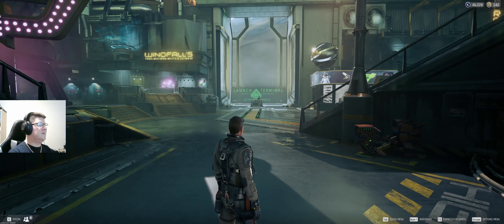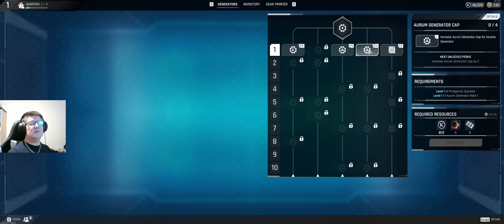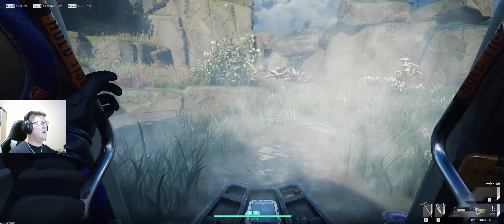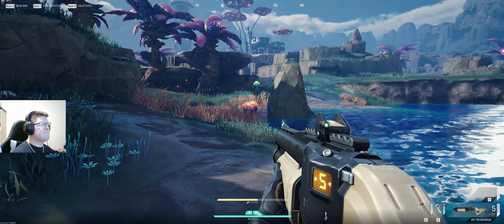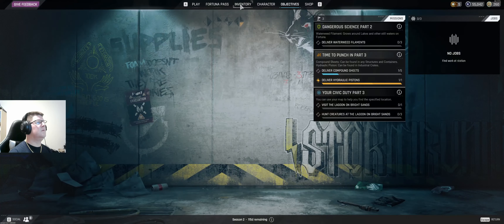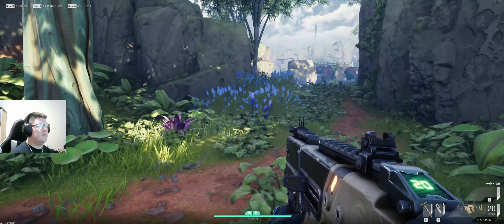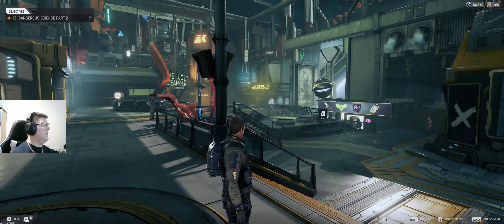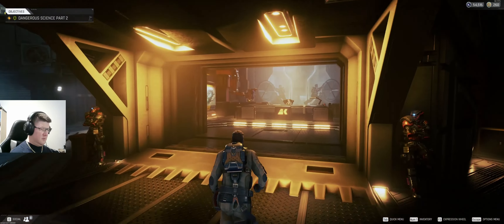The Cycle: Frontier: Land, Loot, Survive, Extract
The Cycle: Frontier is a free-to-play PvPvE Extraction Shooter driven by suspense and danger. Prospect for resources and other riches on an abandoned alien world ravaged by a deadly storm, inhabited by monsters and other ambitious Prospectors.

You’re a Prospector living aboard Prospect Station orbiting the dangerous alien planet known as Fortuna III. The powerful factions running the Station often send you on missions in search of resources and precious loot. Choose the gear and weapons best suited to your goals, pick your destination and within mere seconds you’re dropping down onto the surface, ready for adventure. Be prepared for Prospectors like you out there, with their own goals and agenda.

Which jobs to tackle and where to explore is entirely up to you but keep your guard up: Fortuna III is a dangerous place! Your goal is to survive and escape to the station with whatever loot you’ve managed to acquire, picked up from the ground or taken by force. The risks are yours to take. Falling prey to the planet’s dangers will see your body encased in protective foam, with your loot and equipped gear left behind – but should you manage to escape, ka-ching!

Other players will also be wandering each of the three available maps. They have their own agendas and are likely armed to the teeth. Fights are tough and can end quickly, so be sure to trust your eyes and ears, use the terrain and pick your fights carefully – sometimes it’s best to talk your way out of a sticky situation. Other players aren’t the only threat though, as packs of hostile aliens and a supercharged radioactive Storm try their best to bring your forays to a premature end.